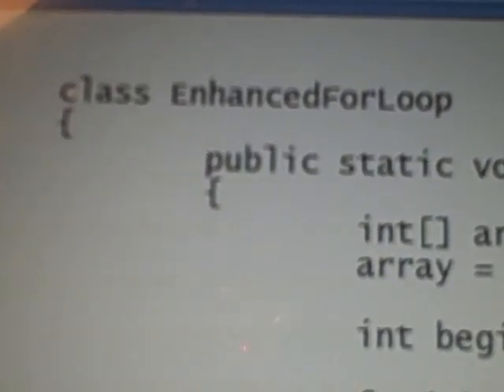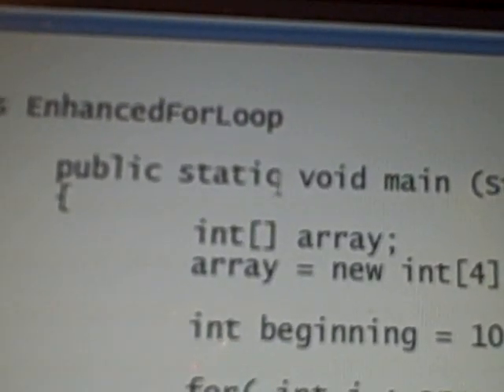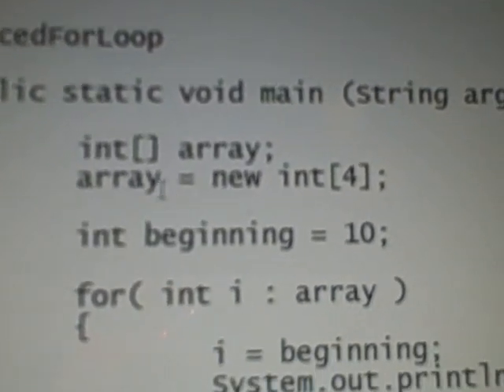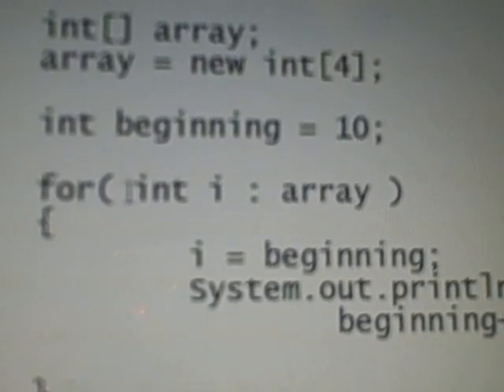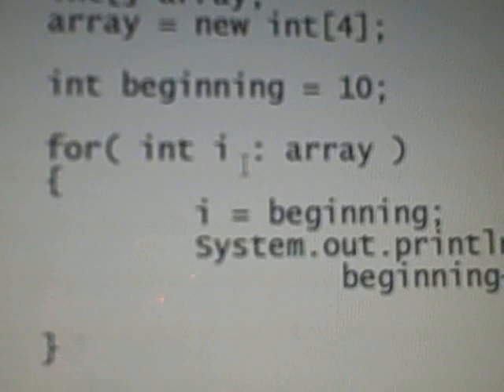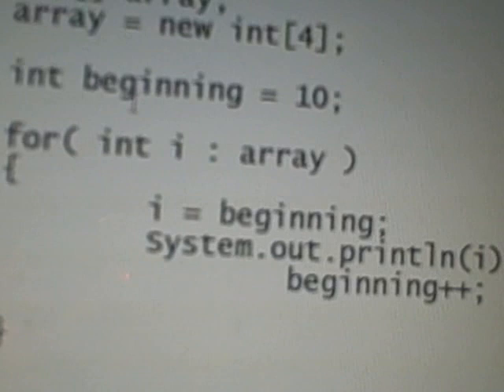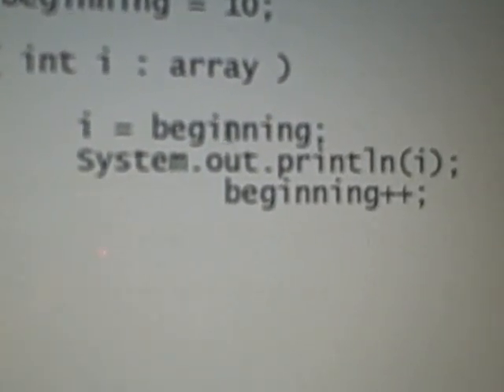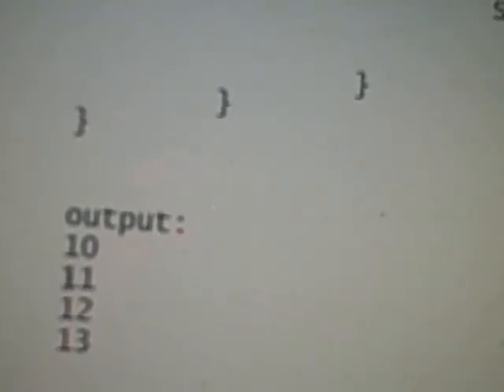Java Tutorial: enhanced for loop